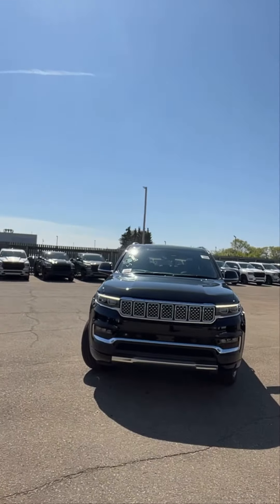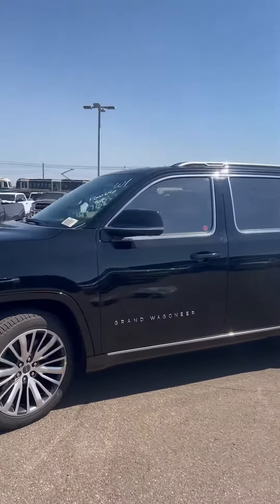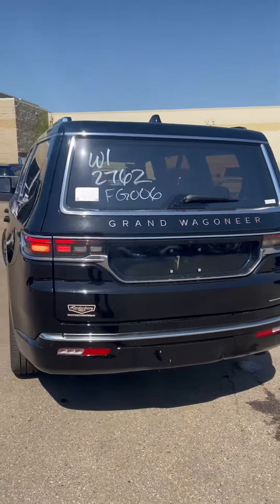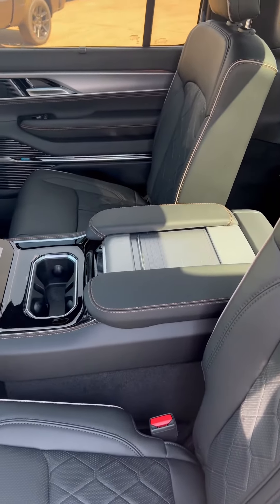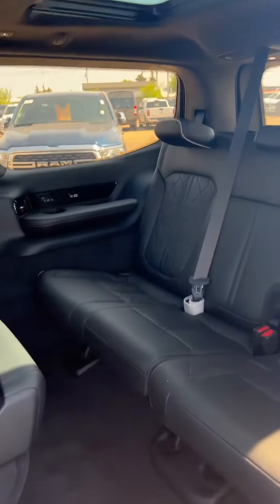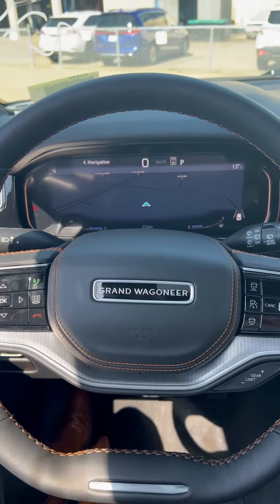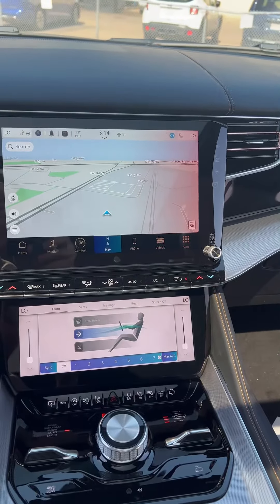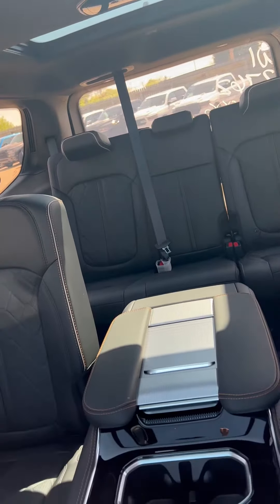Grand wagoneer for Ken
Grand wagoneer